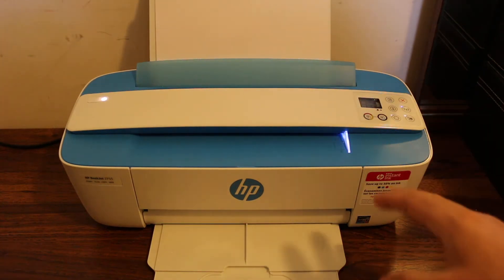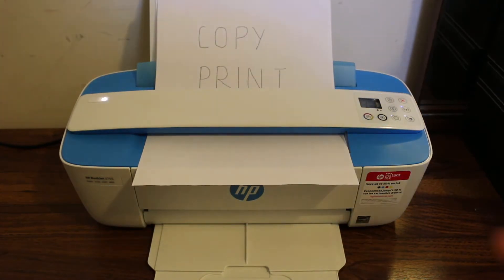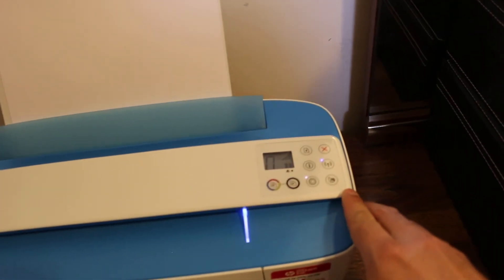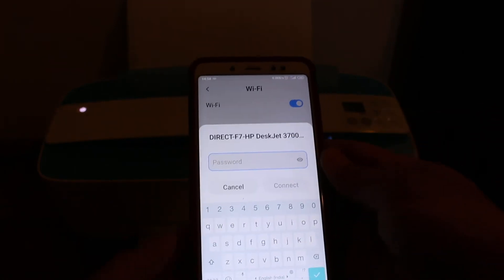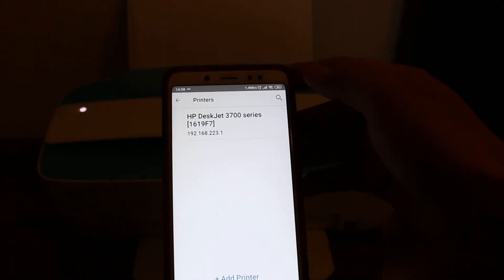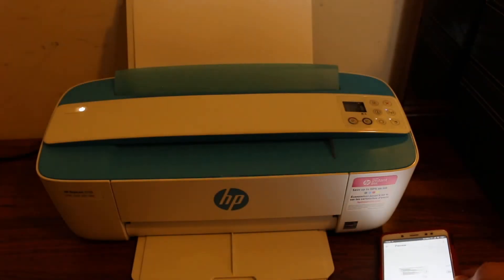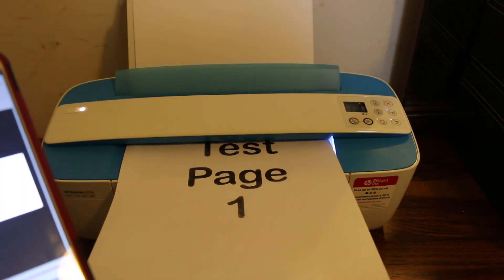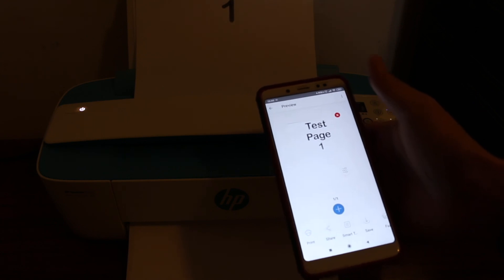How to COPY, PRINT & SCAN with HP Deskjet 3760 all-in-one Printer review?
This video reviews the simple step-by-step method to do wireless printing and scanning with your HP DeskJet 3760 all-in-one printer. You learn to use printer Wi-Fi password and also learn to do the copy with this printer. You learn to use the inbuilt Wi-Fi of the printer with different devices like- Android phone, Tablets, iPhone, Computer, Laptop or MacBook. Hp Deskjet 3700 series all-in-one Printer has Wi-Fi Direct system where you can use it for wireless purpose. You do not need home or office Wi-Fi network for Wi-Fi Direct. This printer can also connect to a home or office Wifi network.